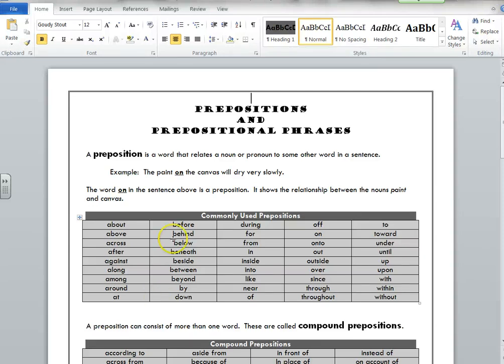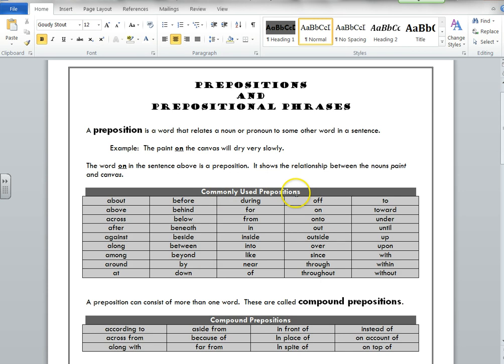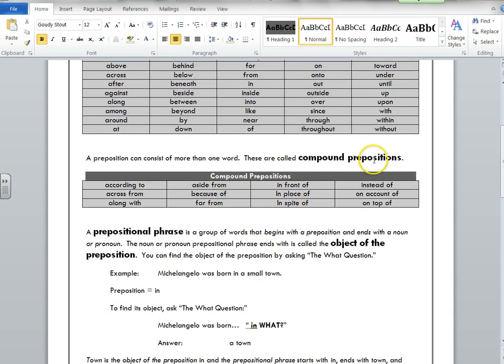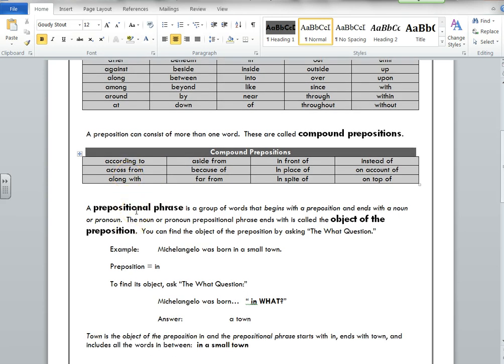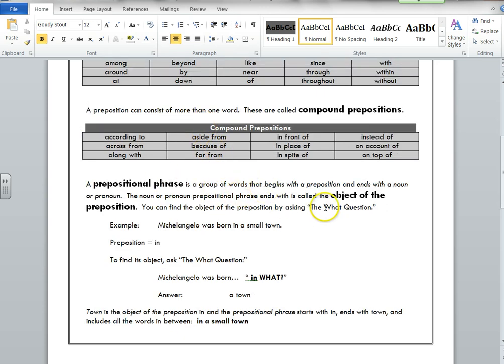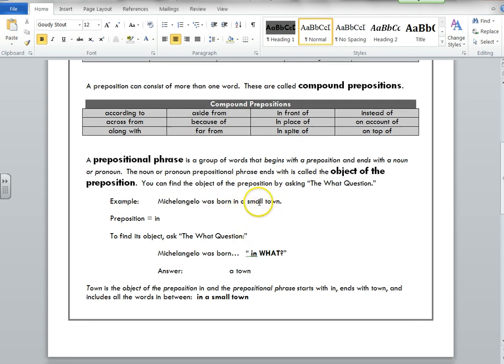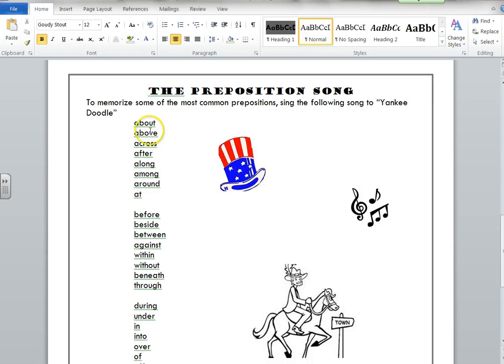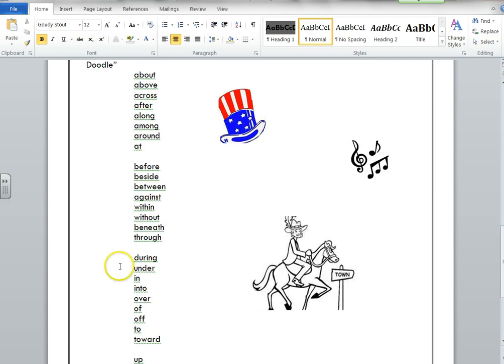Lecture Prepositions 1